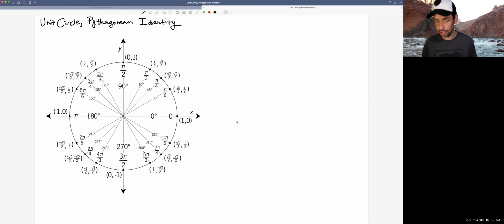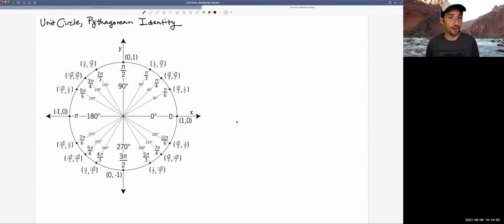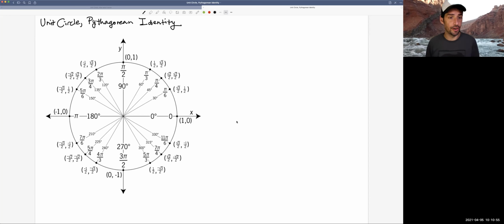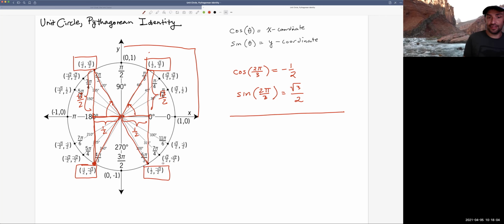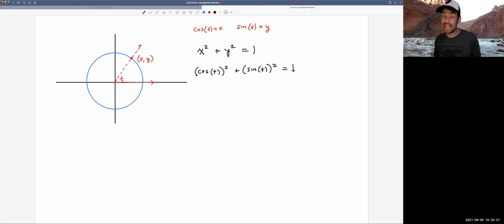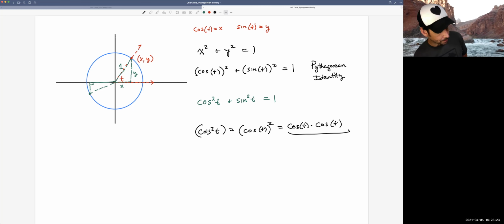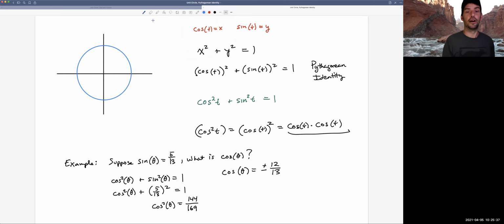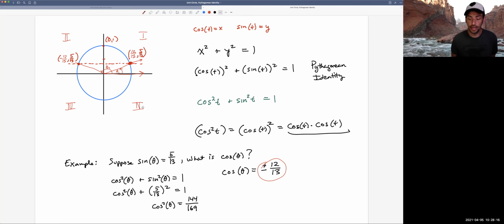Trigonometry Unit Circle and Pythagorean Identity